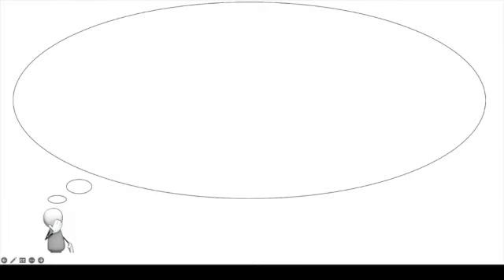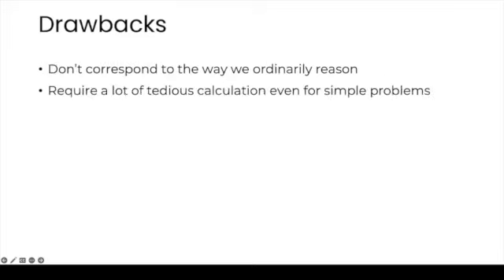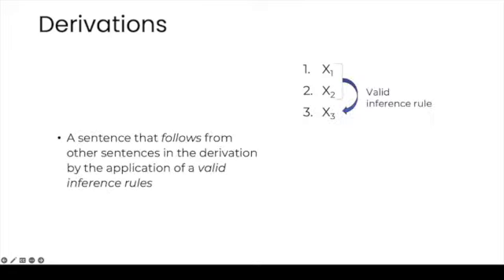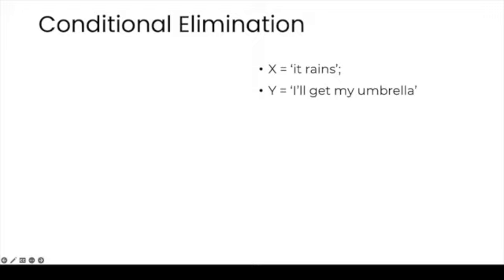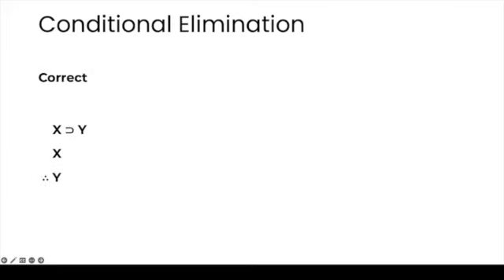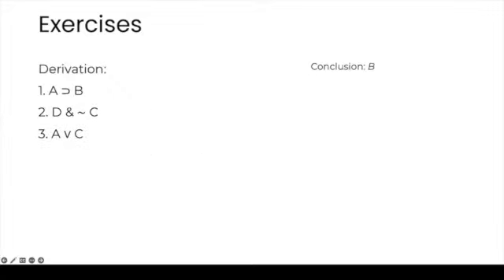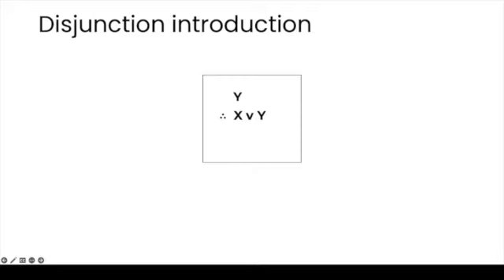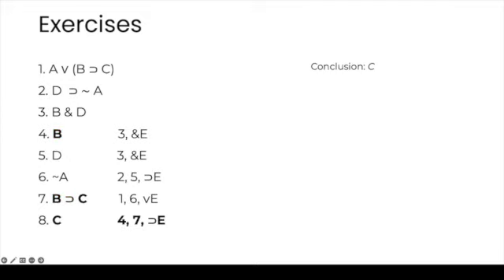SL 17 Natural Deduction 1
An introduction to natural deduction for sentential logic. We discuss the notion of derivation as well as a few basic inference rules.